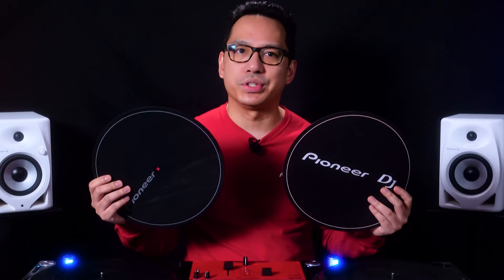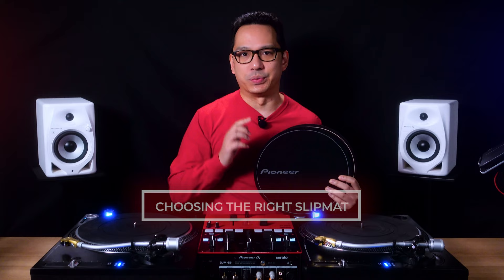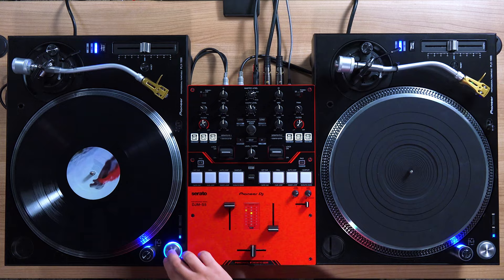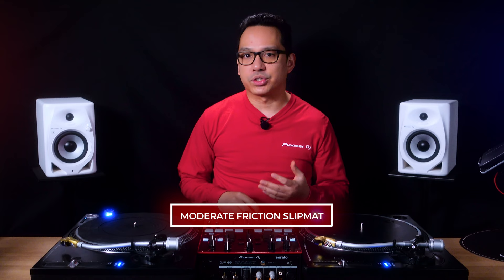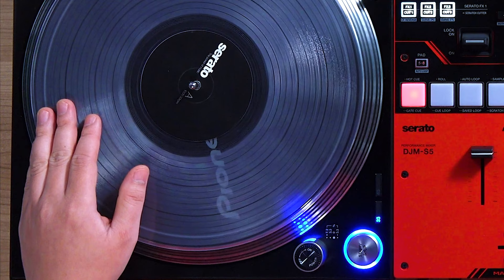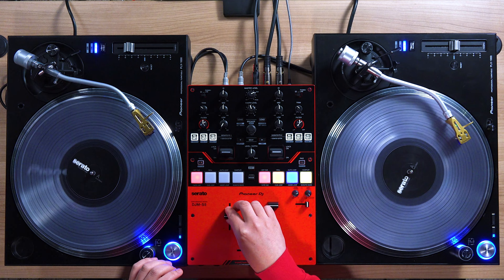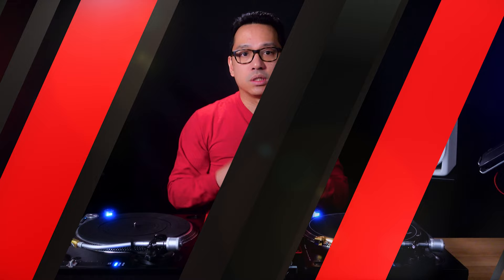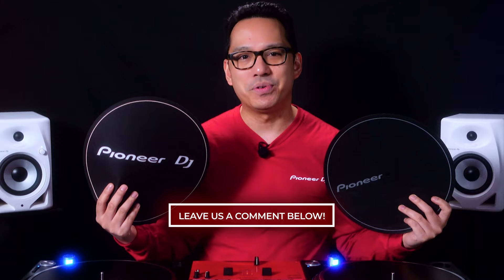Choosing the right SLIPMAT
Can't decide on which slipmat to use? Pioneer DJ product demonstrator, Pri yon Joni walks through the different types so you can choose one that is right for you!